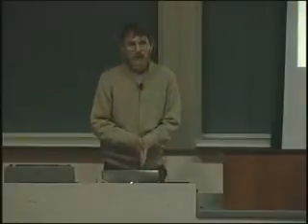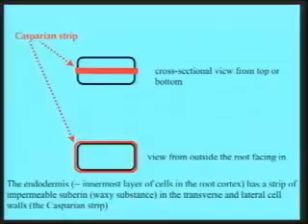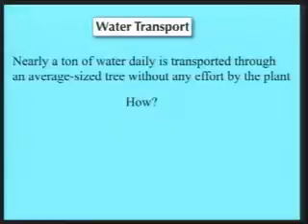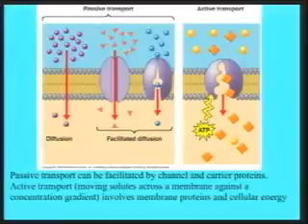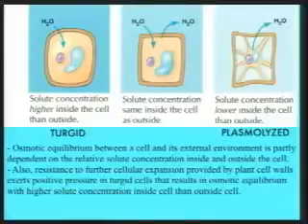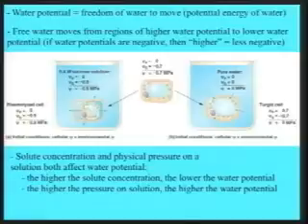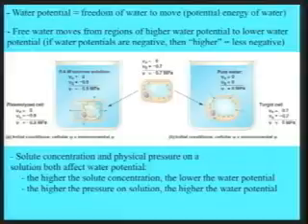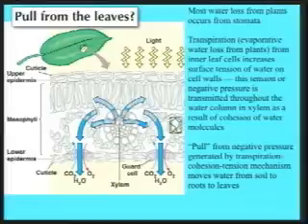41 2012 11 26 Lecture 38 Plant nutrition sap transport light reception000